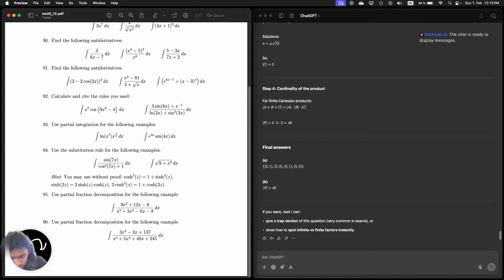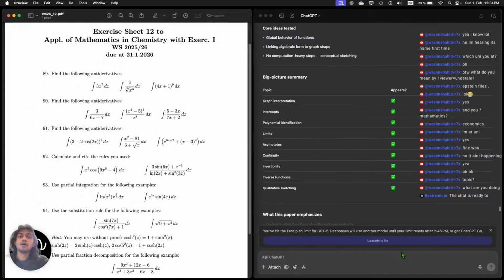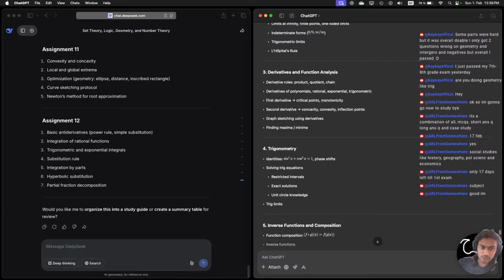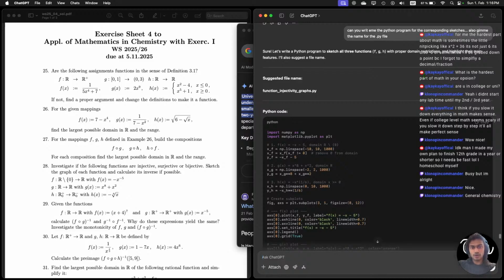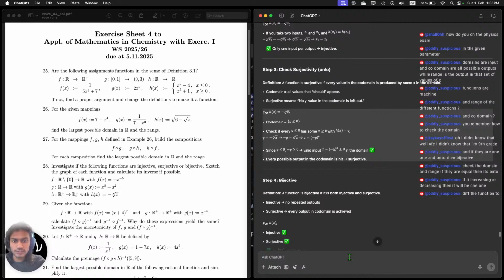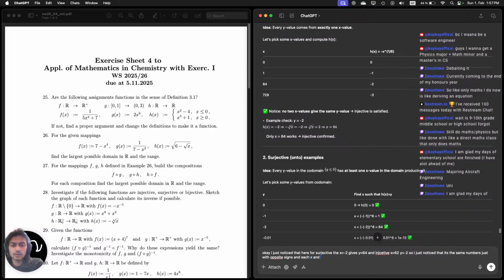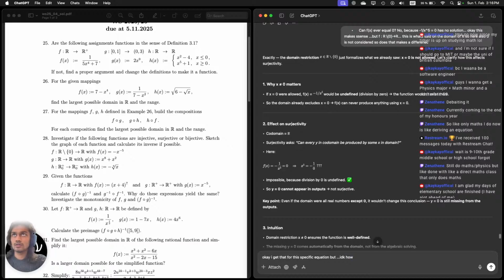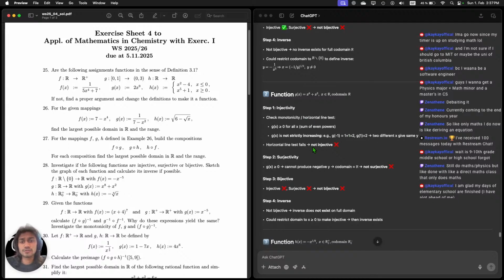[Day 254] Starting Math Exam Preparation | 1 Viewer = Undertale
Day 254 — starting preparation for the upcoming Math exam. Reviewing key topics, practicing problems, and building consistency ahead of the exam.

🎮 Today’s Lies of P Gameplay:
[Gameplay temporarily paused due to no source of income. Will resume once I secure a job that covers rent and bills.]